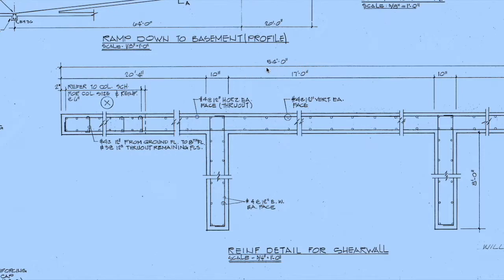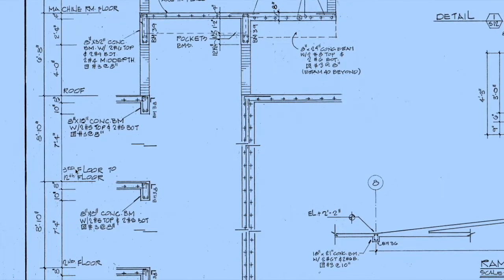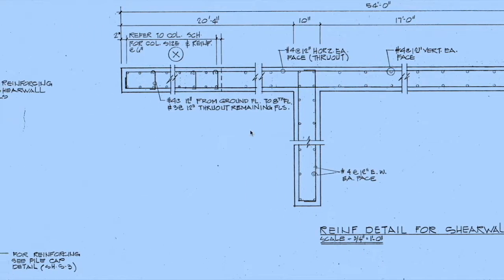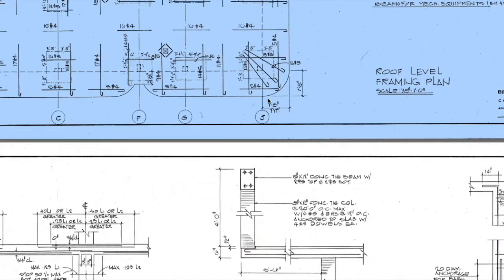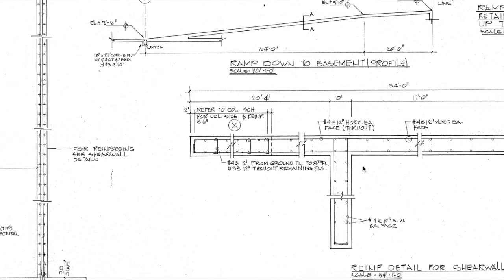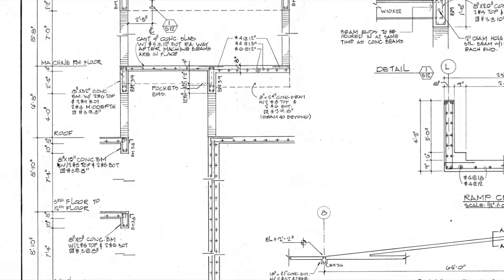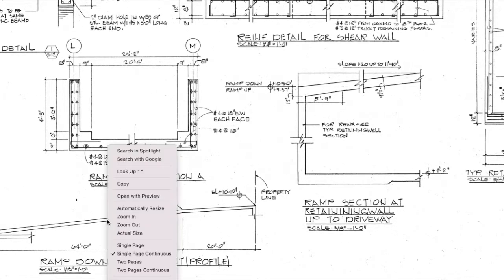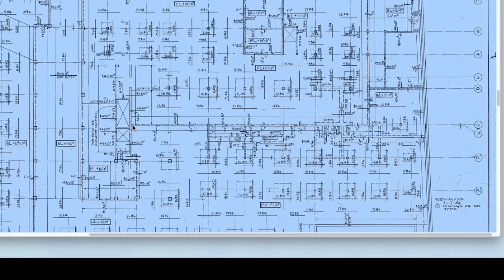Cassondra Stratton Shear Walls better explained; why one is significantly stronger than the other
Here is my wishlist if you care to go that direction Champlain Tower Shear Walls better explained; why one is significantly stronger than the other

Donations are going towards this channel and not pocket money... thank you, to anyone who helps.